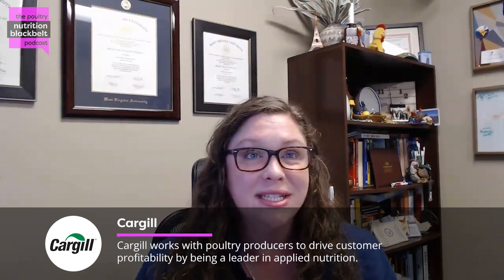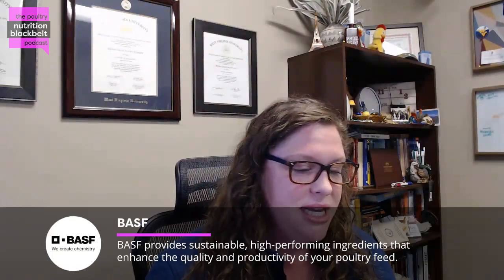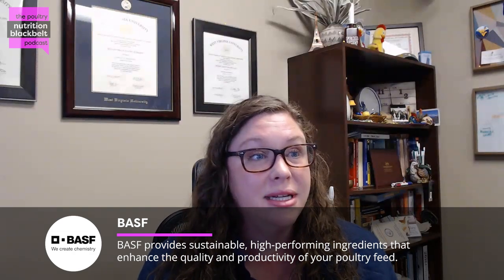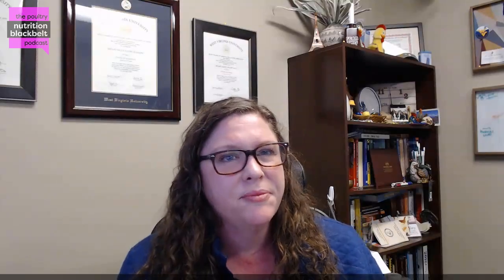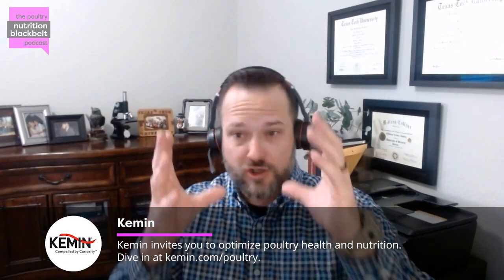Dr. Evan Chaney: Enhancing Poultry Gut Health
Hello there,
In this episode of The Poultry Nutrition Blackbelt Podcast, Dr. Evan Chaney, from Diamond V, a Cargill brand, explores the pivotal role of food safety technologies in pre-harvest poultry production. Focusing on probiotics' efficacy in reducing pathogens like salmonella and E. coli, Dr. Chaney discusses innovative research and the development of gut health products designed to enhance poultry health and food safety. His work showcases the potential of these technologies to mitigate disease risks and improve industry standards. Tune in to this engaging discussion on major platforms to gain valuable insights into advancing poultry nutrition and health.

"Combining postbiotic products with phytogenic compounds is about enhancing their action mechanism; aiming for a holistic approach to poultry health." - Dr. Evan Chaney

Meet the guest: Dr. Evan Chaney earned his academic credentials from Texas Tech, embracing his Texan roots. He currently serves as the Food Safety Technology Lead at Diamond V, part of Cargill Animal Nutrition, within the Micro Nutrition and Health Solutions group. His role involves advancing food safety technologies with applications in pre-harvest, live production environments. In his recent research, presented at the International Production & Processing Expo (IPPE) South, Dr. Chaney explores the effectiveness of probiotic products in reducing pathogens such as Salmonella and E. coli in poultry, marking a significant stride in the industry's approach to disease management and food safety.

What will you learn:

(00:00) Highlight
(00:40) Introduction
(01:51) Food Safety
(05:10) E. coli Focus
(08:05) Product Mechanics
(09:51) Key Findings
(15:03) Future Horizons
(16:23) Final Question